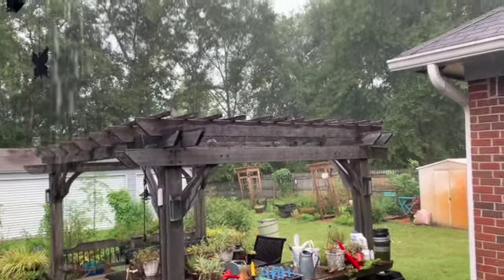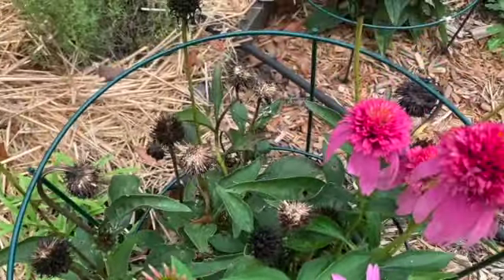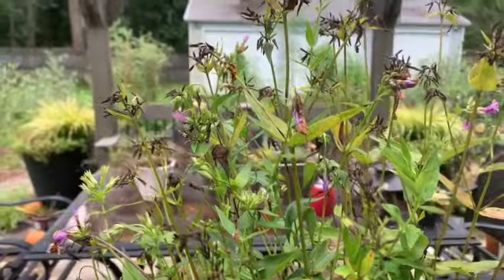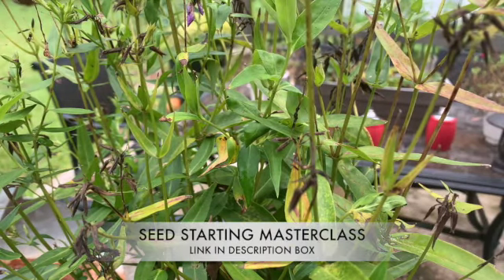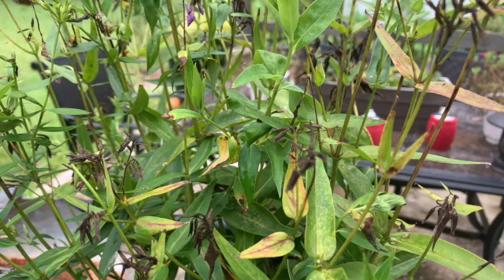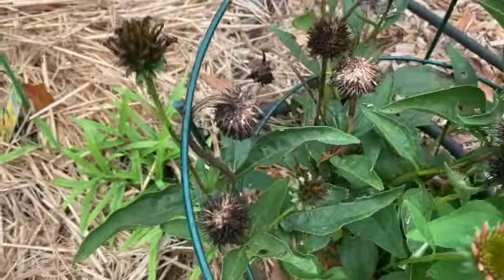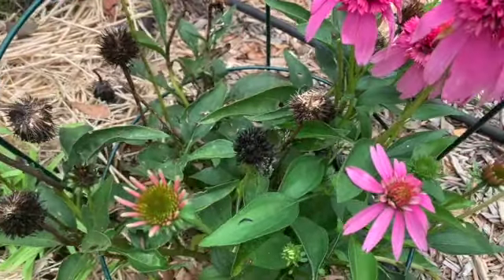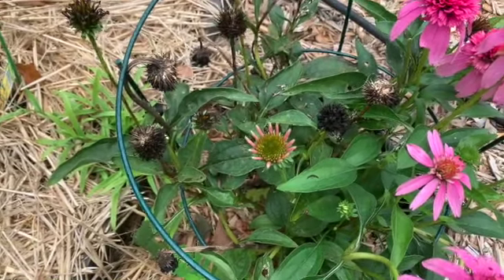Deadheading Plants|Increase Your Blooms In The Garden|Gardening Advice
In this video we are sharing with you deadheading plants. This is some great gardening advice to increase the blooms in your garden. This is great epic gardening as well.

Ready to start your own seeds and have more choices on what you can grow in your garden?
Do you really know when you should get seeds starting based off of your growing zone/zip code?

TEXT: LETSGROW to 474747

Just because the weather is cooling off does not mean you have to stop growing. Download your FREE guide to 15 Cool Weather Vegetables that you can grow:

Mailing Address:
Southern Entertaining